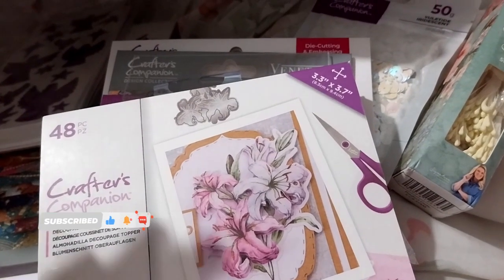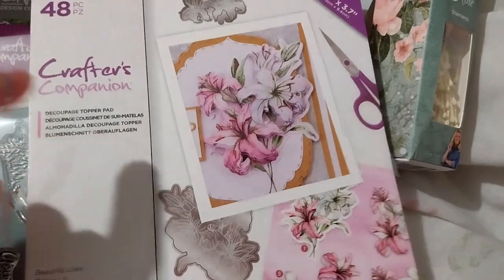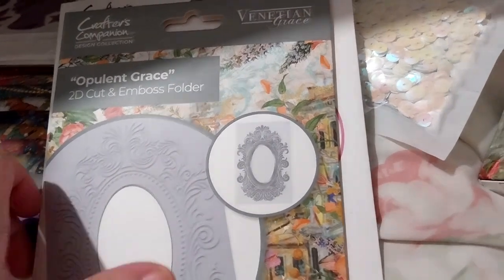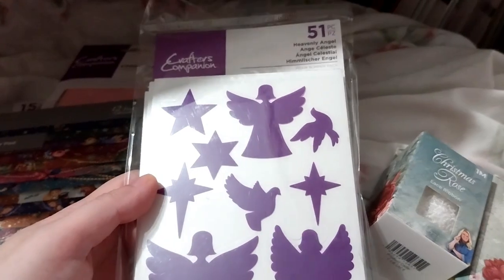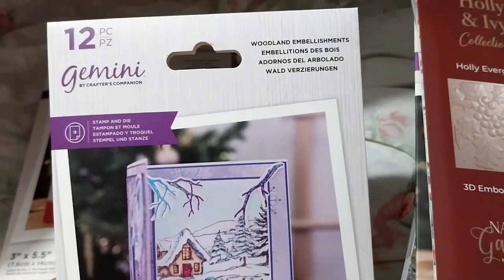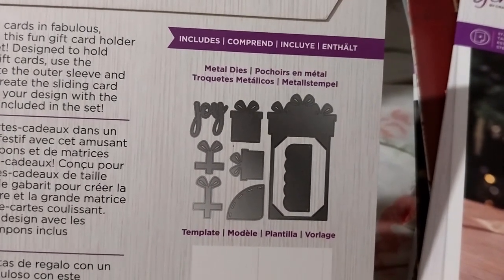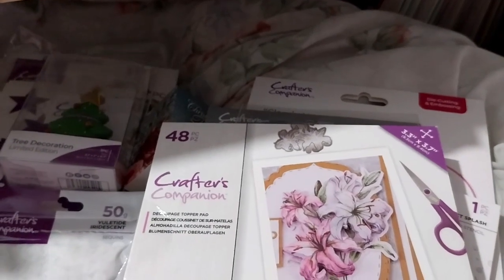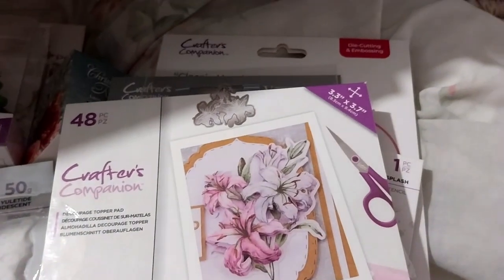My Crafter's Companion Craft Supplies Haul! 54